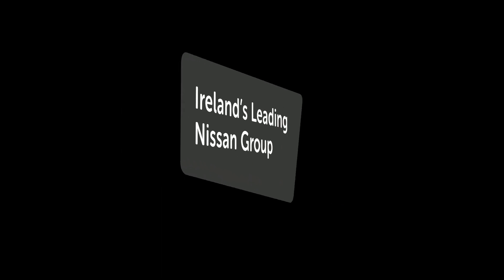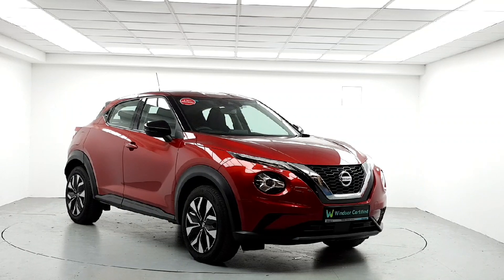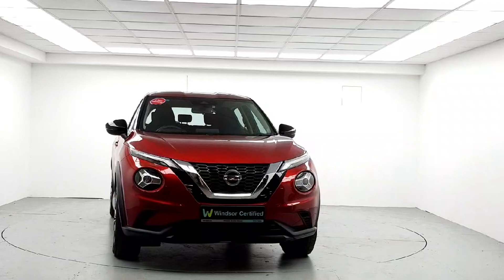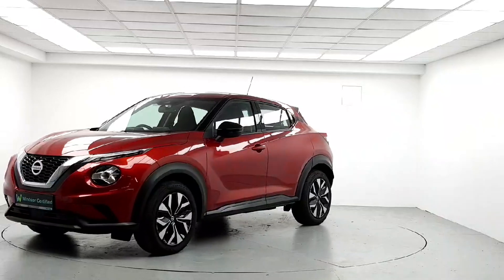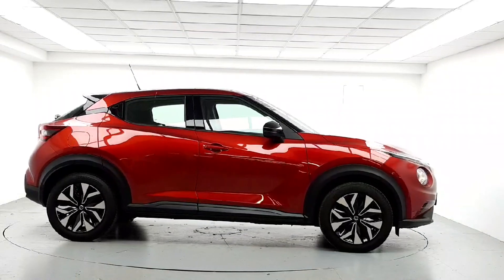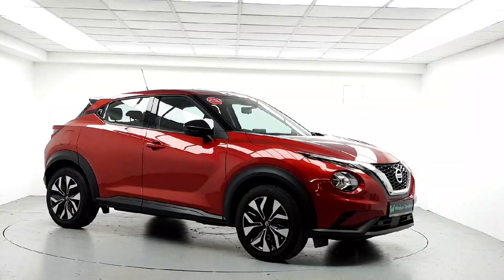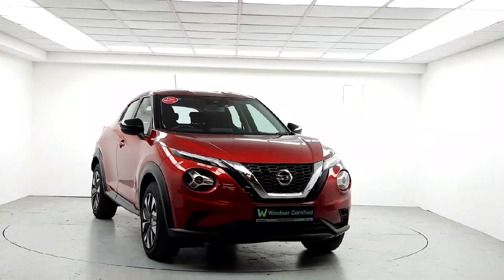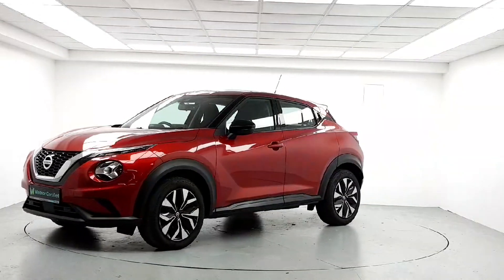221D5745 - 2022 Nissan Juke Nissan 1.0 SV DCT MY21 4DR Auto RefId: 451605